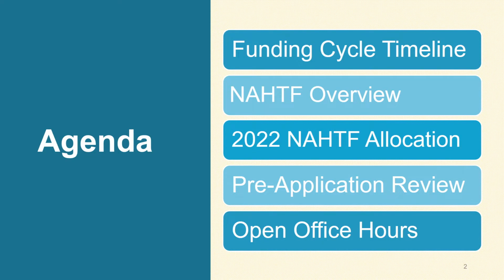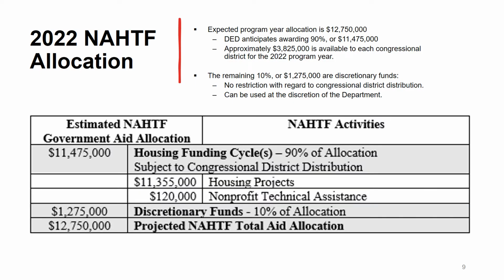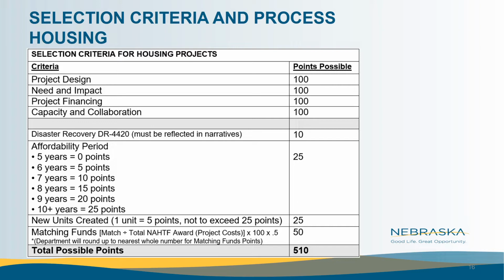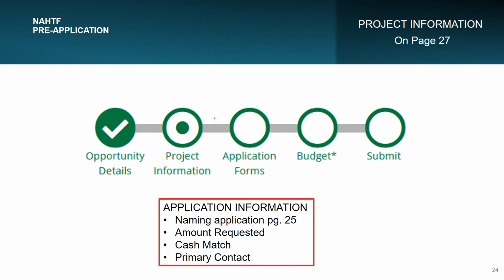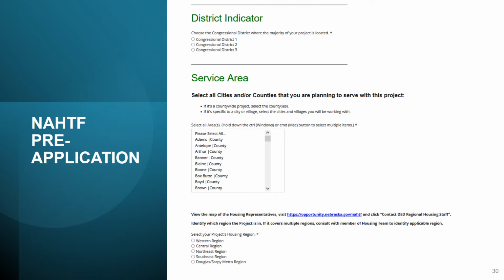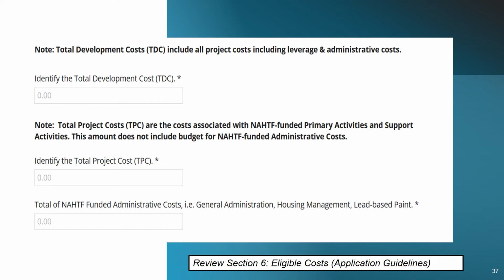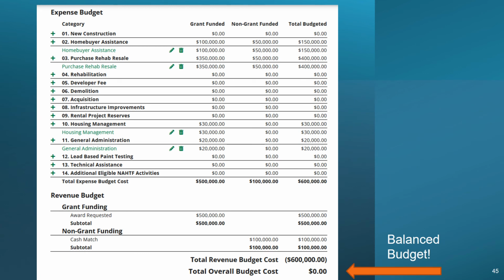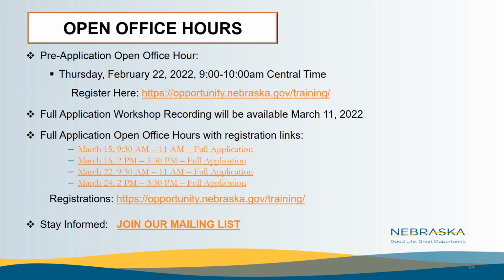2022 NAHTF Pre App Workshop